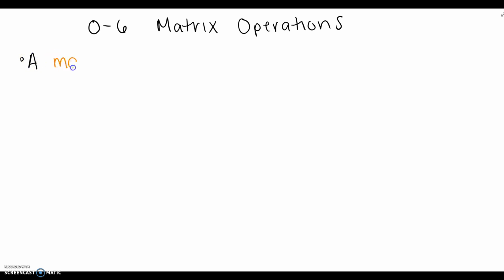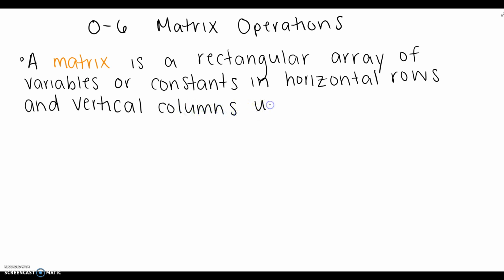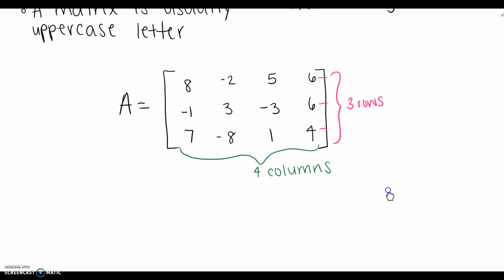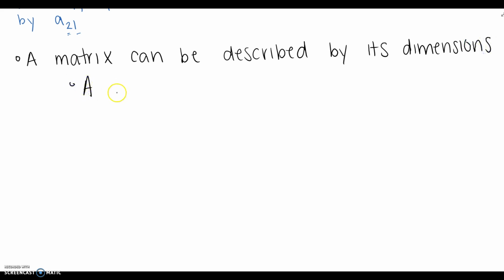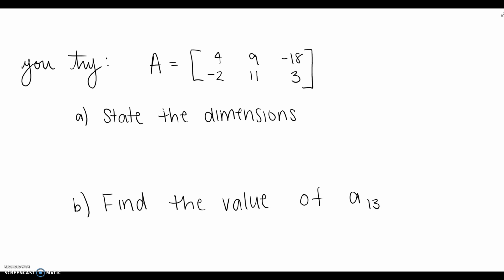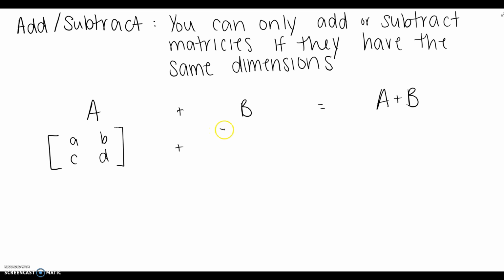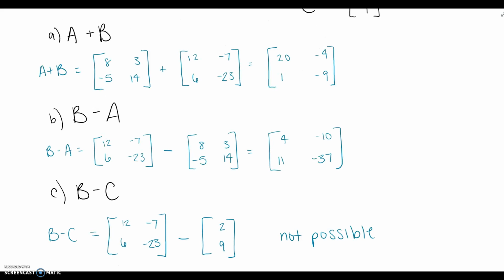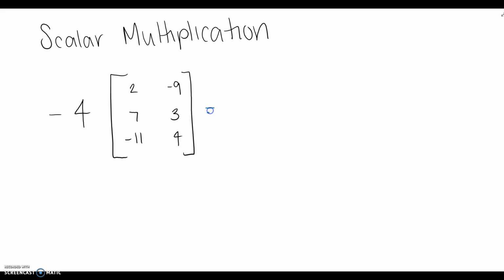0-6 Matrix Operations